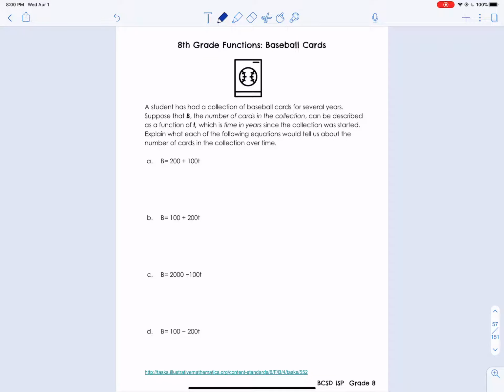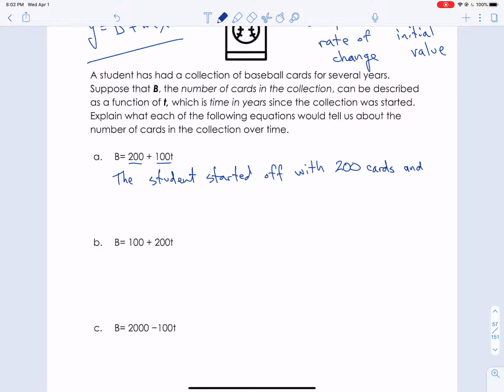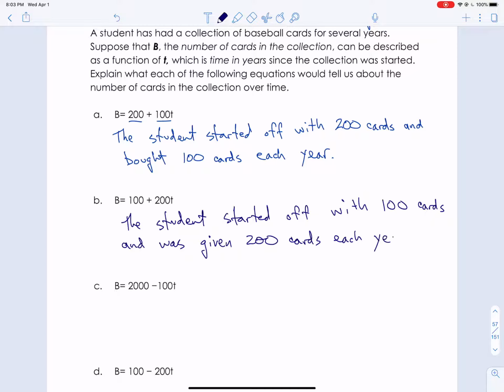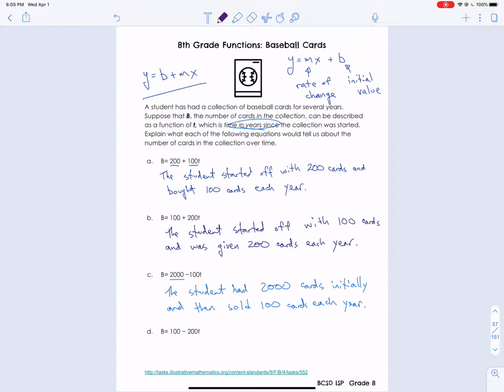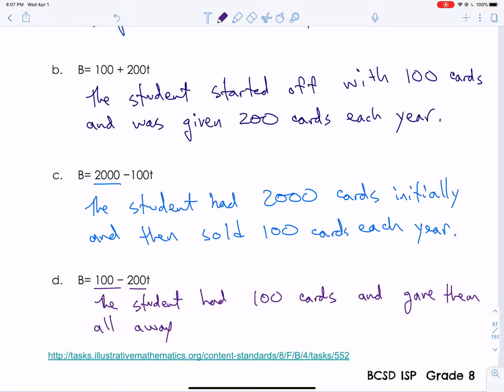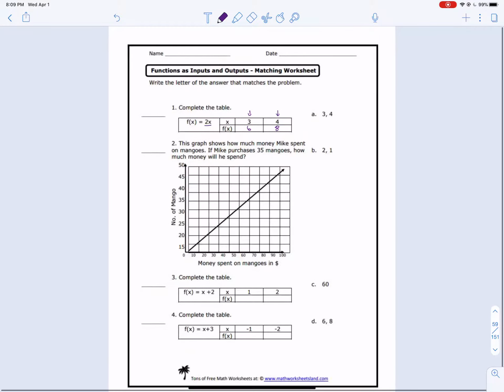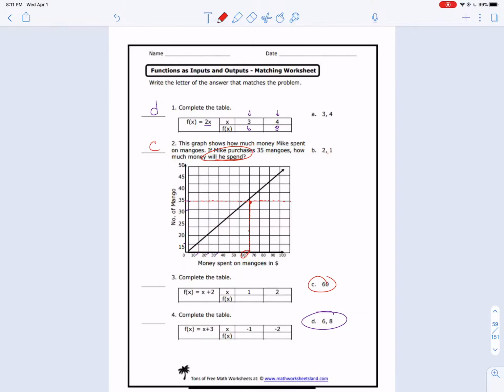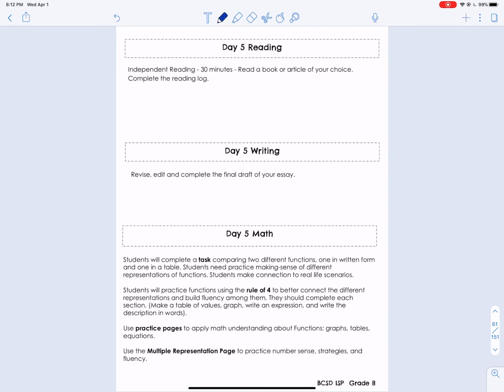Day 4 of Distance Learning Packet